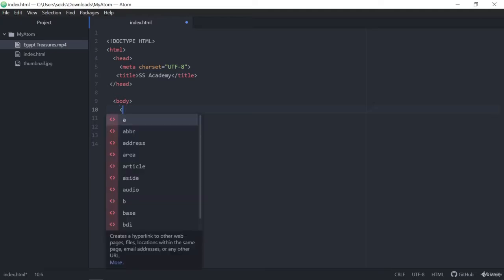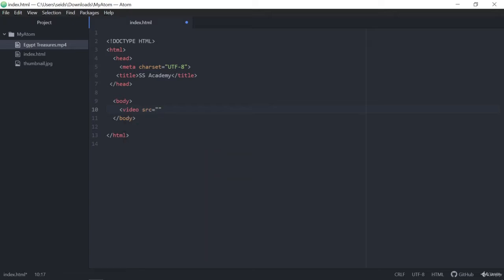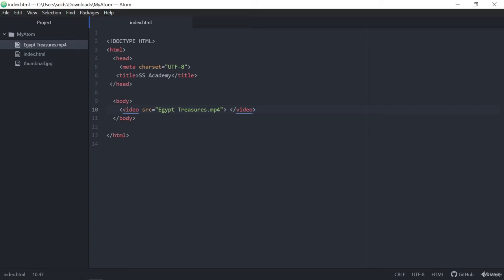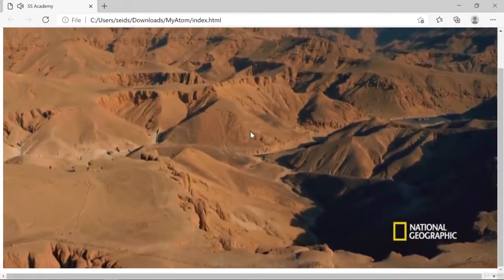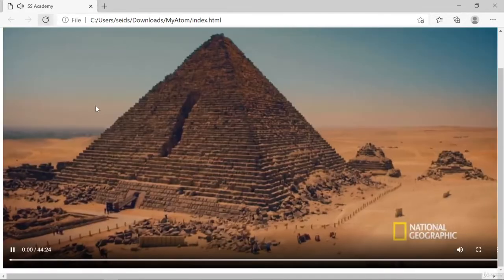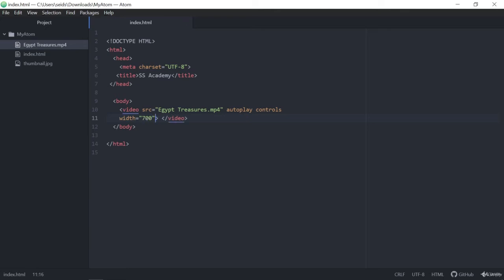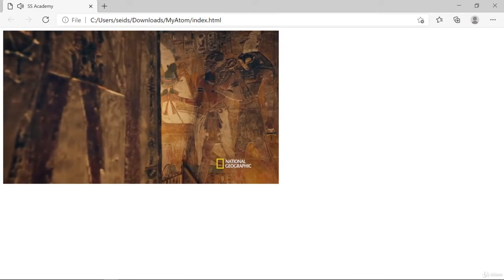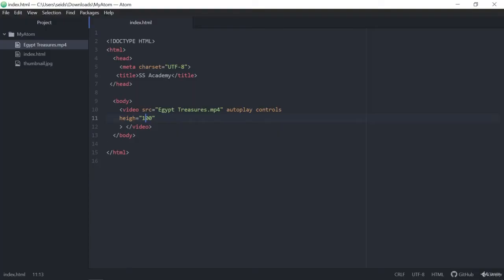15 .HTML videos Zero to Hero HTML&CSS Udemy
HTML videos  Zero to Hero HTML&CSS   Udemy